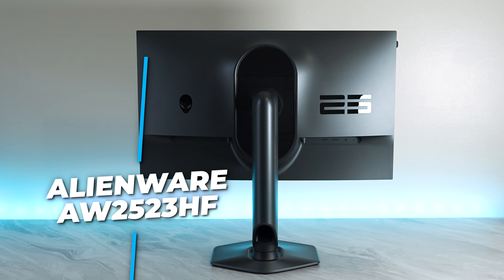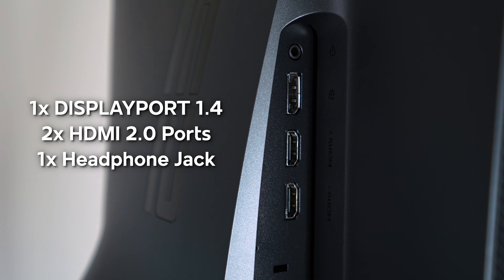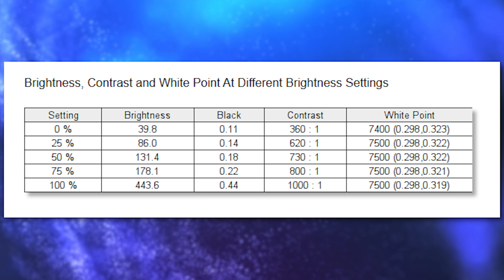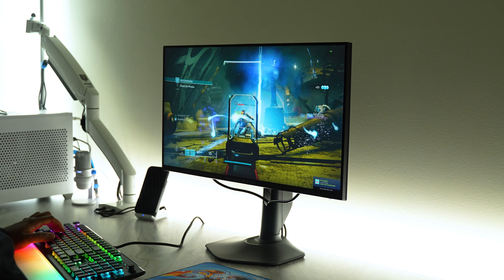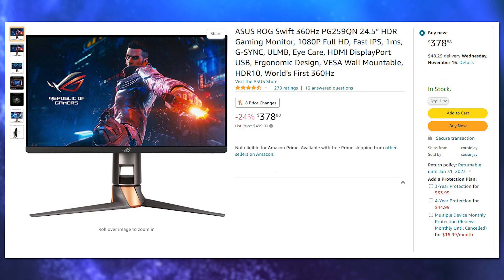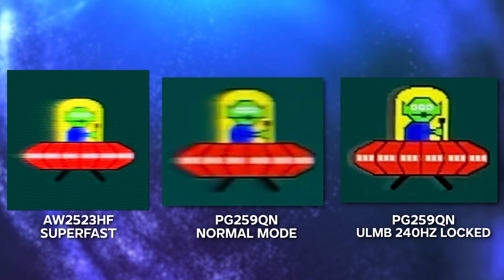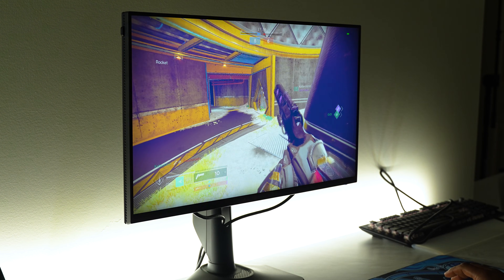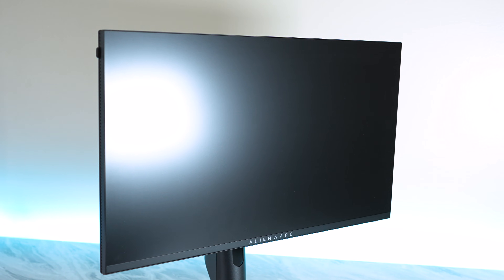Alienware's NEWEST 360Hz Monitor Worth It? - AW2523HF Review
Alienware 25" IPS 360Hz Monitor AW2523HF (Amazon - Paid Link)
2021 Release - Alienware 25" IPS 360Hz Monitor AW2521HF (Amazon - Paid Link)